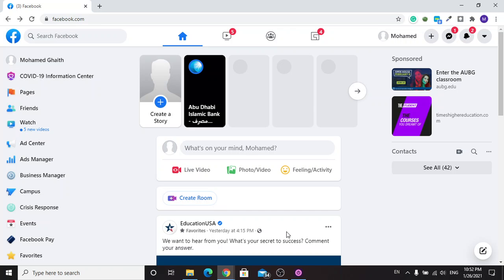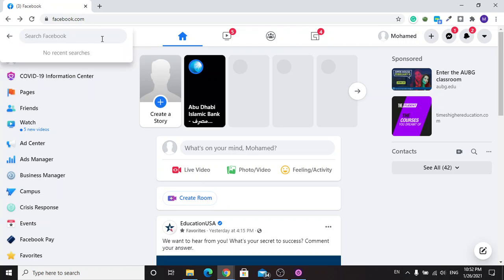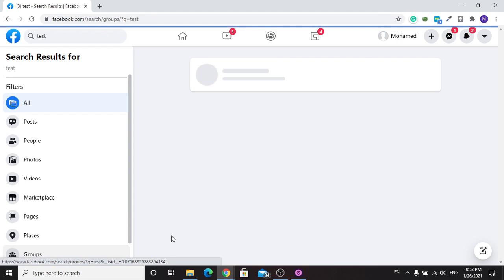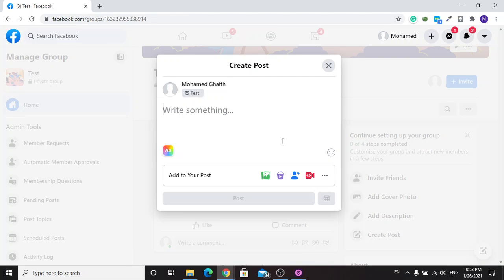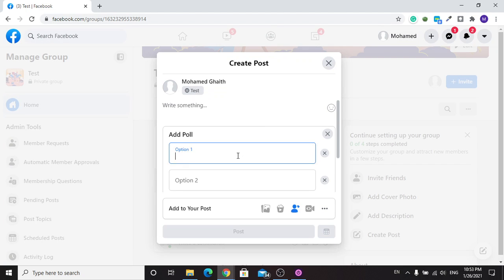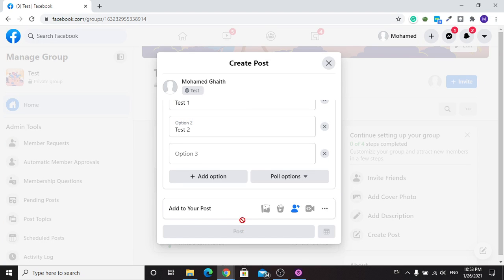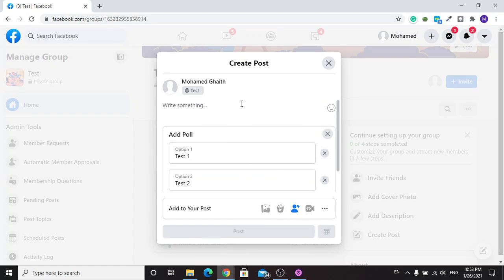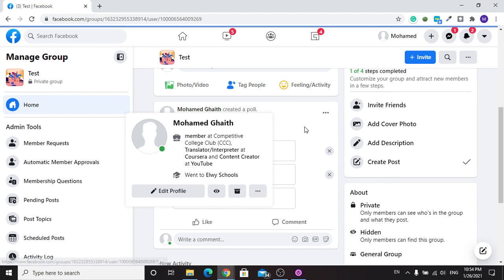How To Add A Poll In A Facebook Group ✅ Easy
In this video you will learn How To Add A Poll In A Facebook Group!